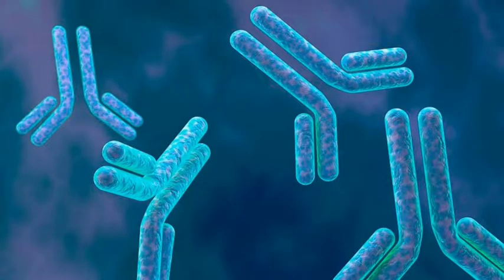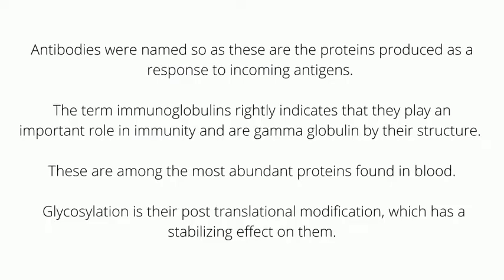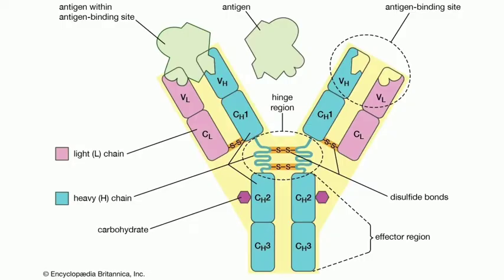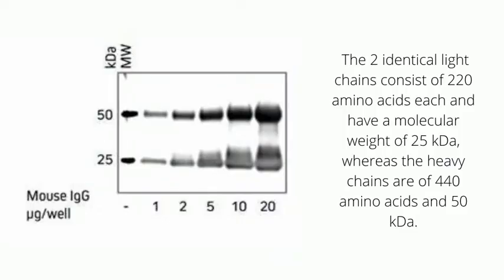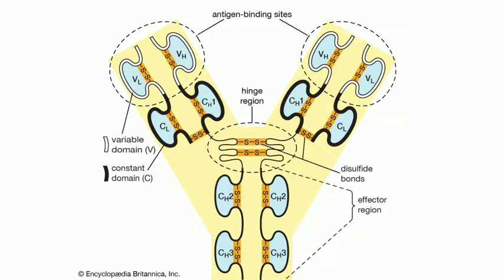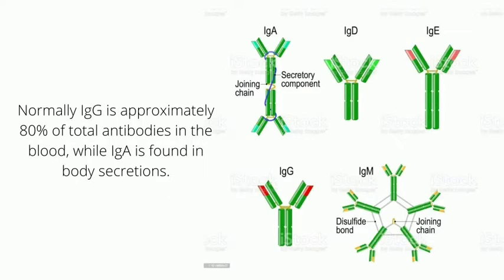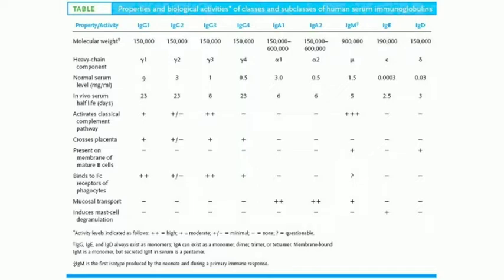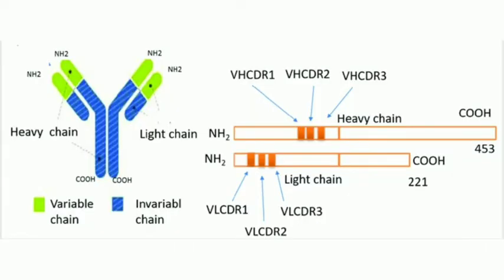Antibodies (Part 1): Introduction ॥ Professor Archana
Immunoglobulins are extremely important warriors, produced by B lymphocytes under adaptive immunity. This video deals with the basic structure and types of antibodies, and also the unique phenomena of class switching and affinity maturation associated with the same. More videos on antibodies follow. We express our heartfelt gratitude to our esteemed audience.
- Brahmjeet Dahiya & Archana Ayyagari.